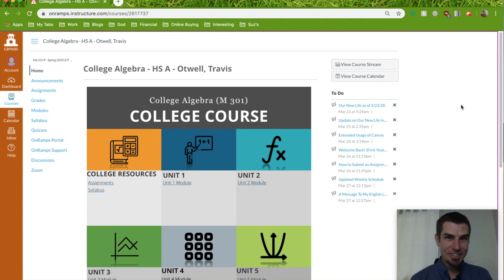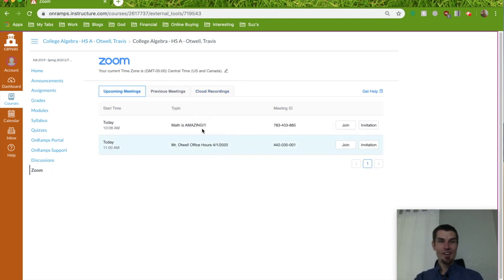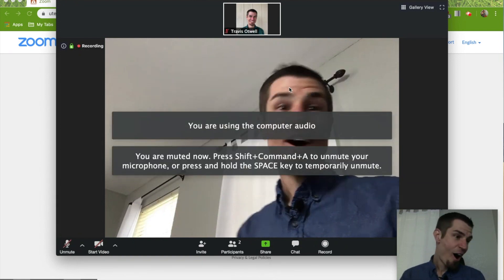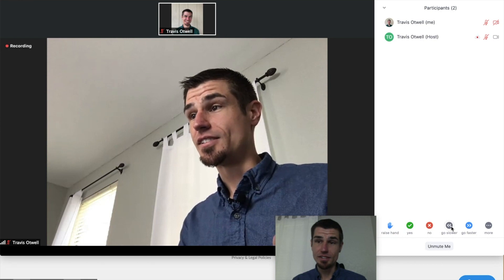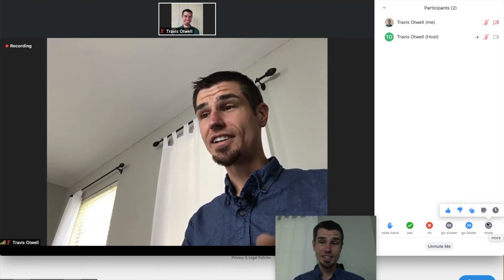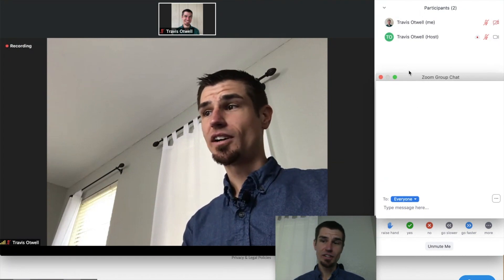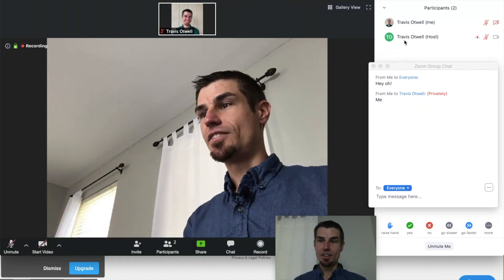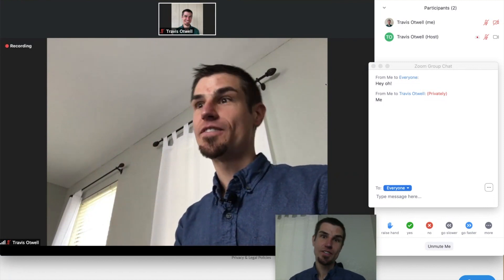HOW TO USE ZOOM IN CANVAS AS A STUDENT // Learn How to Give Thumbs up and Raise Hand as Participant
Learn how to use Zoom Canvas as a student! In this video, you will learn how to use the chat function, how to use the participant icons, and how to switch your display. Learn how to use Canvas for students!

I have facilitated multiple professional developments through Zoom as well as taught math through Zoom and I am excited to share my insights with you! I have experience facilitating discussions through Zoom, as well as lecturing through Zoom.

Here is a list of what you will learn in this video
• How get to Zoom in Canvas
• How to join a Zoom session in Canvas
• How to use the chat in Canvas
• How to use your participants panel

To learn more about using the participants panel and chat window to manage Zoom, check out my tutorial video

To learn more about setting up and using breakout rooms to manage Zoom, check out my tutorial video

To learn more about sharing your screen and how to write on the screen in Zoom, check out my tutorial video

Keep an eye out for a video I will be making about how to customize your meeting settings for a reliable Zoom meeting every time!